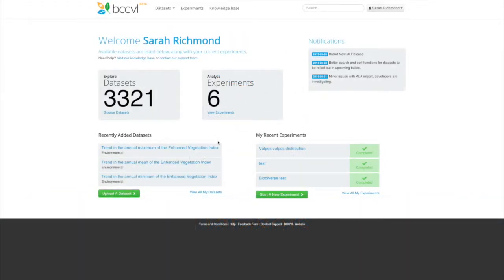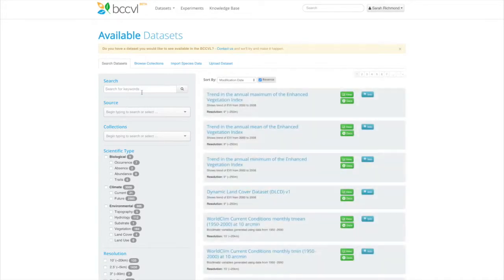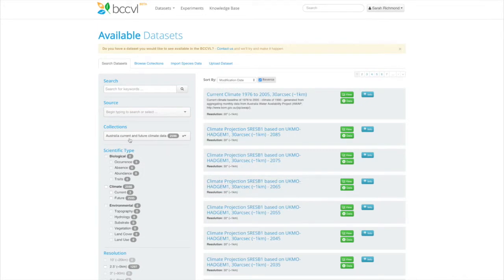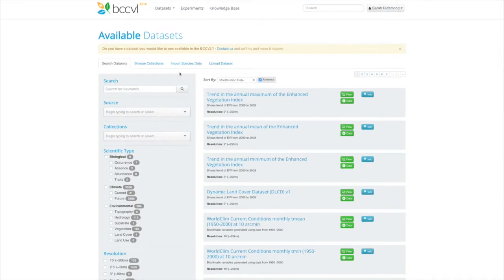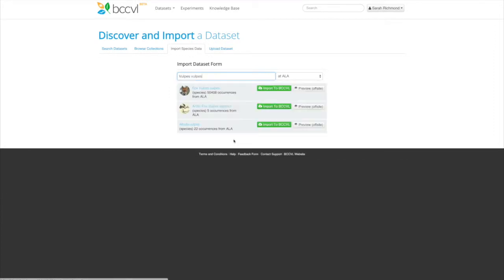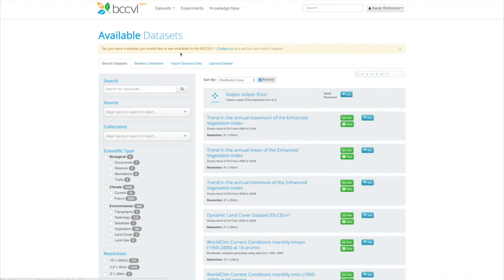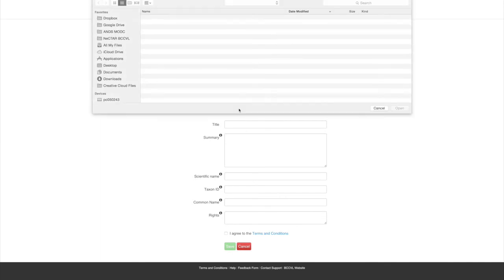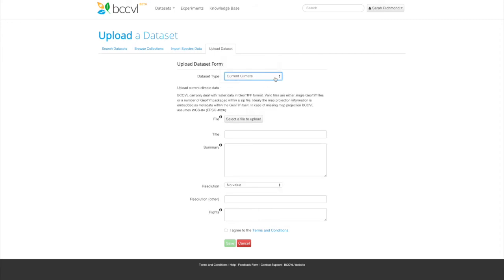BCCVL How-to: Datasets - search, discover and import